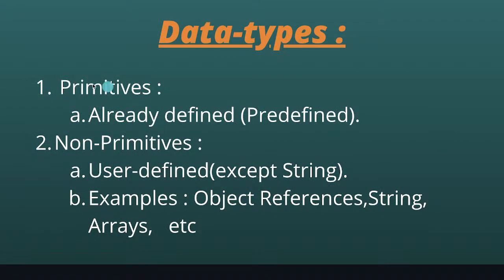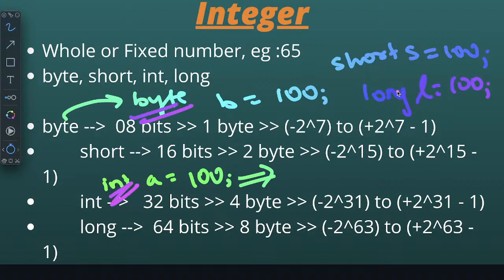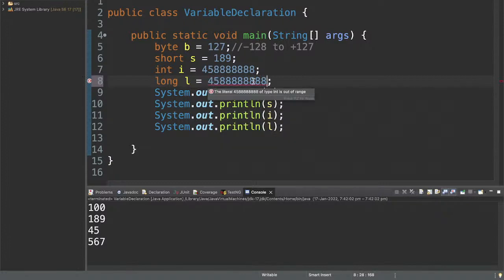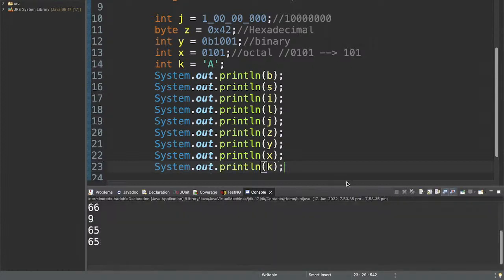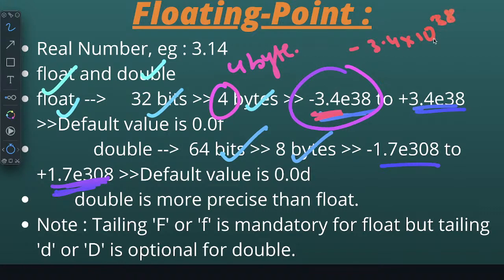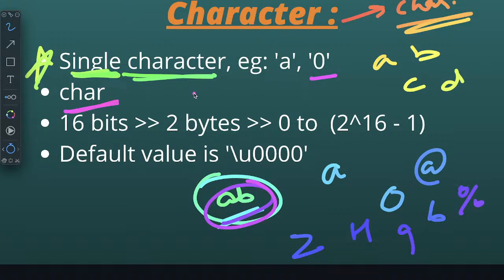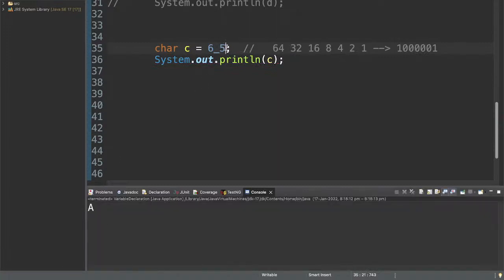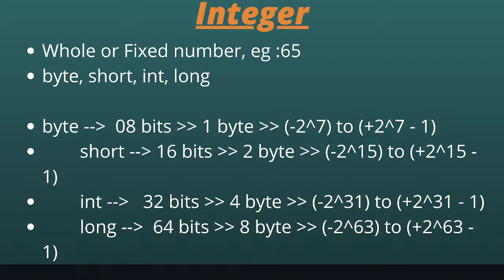Learn Java from Scratch: Class - 3 | Java tutorial for complete beginners.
In this video we'll discuss about variables and comments datatypes in Java.
This class mainly focus on the 8 primitive datatypes and we'll learn non-primitives after few classes.